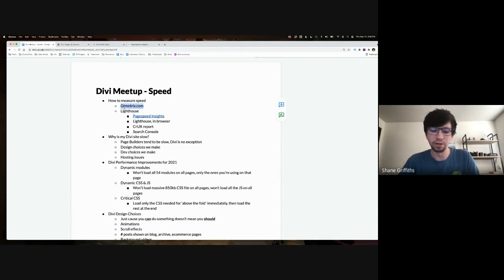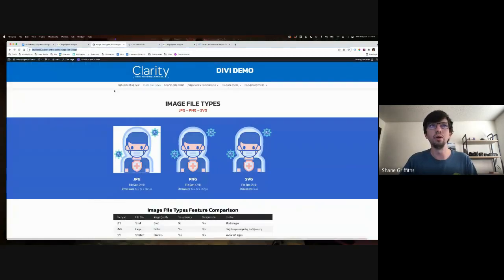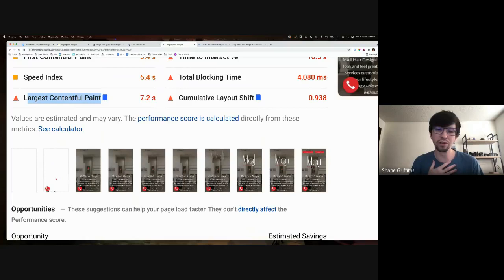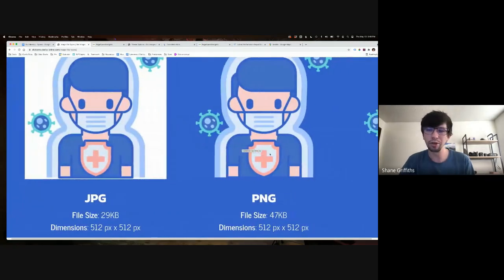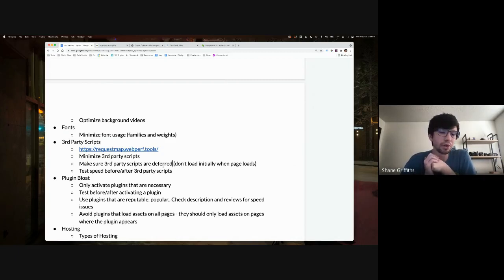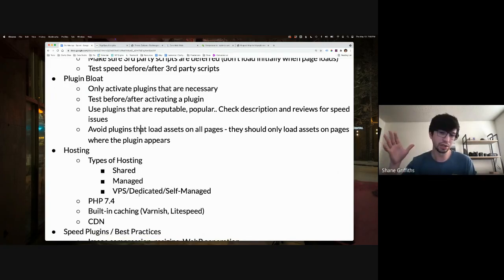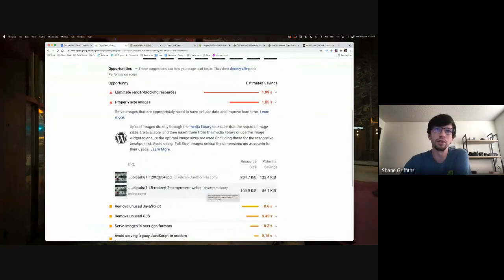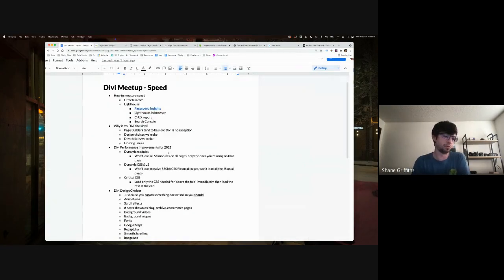Divi Speed Optimization Best Practices - Divi Seattle Meetup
Divi Seattle Meetup - Speed
-How to measure speed
--Gtmetrix.com
--Lighthouse
---Pagespeed Insights
---Lighthouse, in browser
---CrUX report
---Search Console
Why is my Divi site slow?
-Page Builders tend to be slow, Divi is no exception
-Design choices we make
-Dev choices we make
-Hosting issues
Divi Performance Improvements for 2021
-Dynamic modules
--Won’t load all 54 modules on all pages, only the ones you’re using on that page
-Dynamic CSS & JS
--Won’t load massive 850kb CSS file on all pages, won’t load all the JS on all pages
-Critical CSS
--Load only the CSS needed for ‘above the fold’ immediately, then load the rest at the end
Divi Design Choices
-Just cause you can do something doesn’t mean you should
-Animations
-Scroll effects
-# posts shown on blog, archive, ecommerce pages
-Background videos
-Background images
-Fonts
-Google Maps
-Recaptcha
-Smooth Scrolling
-Image use
Images & Videos
-SVG for logos
-JPG when possible, PNG when transparency is required
-Compressor.io
-Resize images (dimensions) appropriately
-Host videos on a CDN, embed
-Optimize background videos
Fonts
-Minimize font usage (families and weights)
3rd Party Scripts
-Minimize 3rd party scripts
-Make sure 3rd party scripts are deferred (don’t load initially when page loads)
-Test speed before/after 3rd party scripts
Plugin Bloat
-Only activate plugins that are necessary
-Test before/after activating a plugin
-Use plugins that are reputable, popular.. Check description and reviews for speed issues
-Avoid plugins that load assets on all pages - they should only load assets on pages where the plugin appears
Hosting
-Types of Hosting
--Shared
--Managed
--VPS/Dedicated/Self-Managed
-PHP 7.4
-Built-in caching (Varnish, Litespeed)
-CDN
Speed Plugins / Best Practices
-Image compression, resizing, WebP generation
-Lazy loading images (below the fold only!)
-Page caching (generating static HTML copies of pages, serving those to visitors)
-GZIP compression
-Deferring JS & CSS (non-divi)
-Delay JS (advanced)